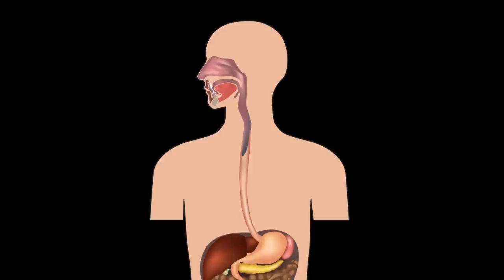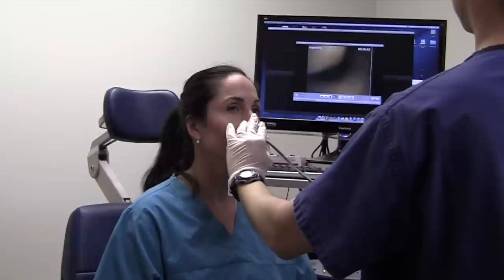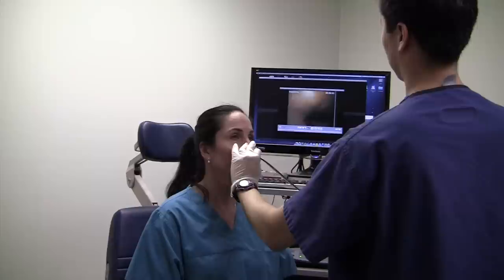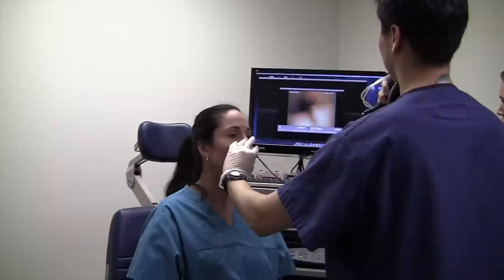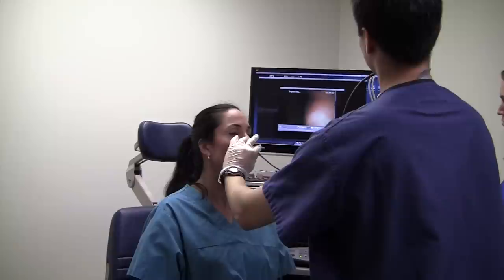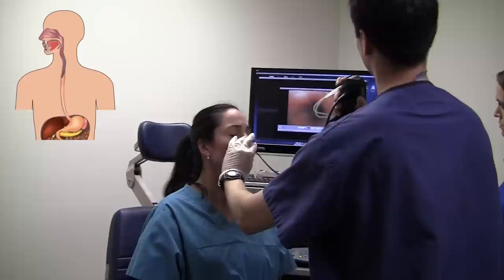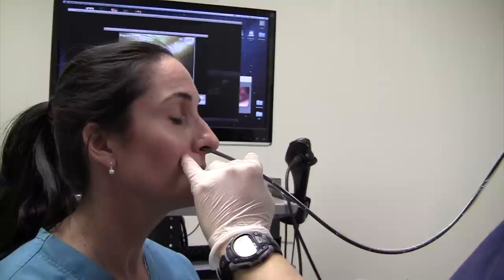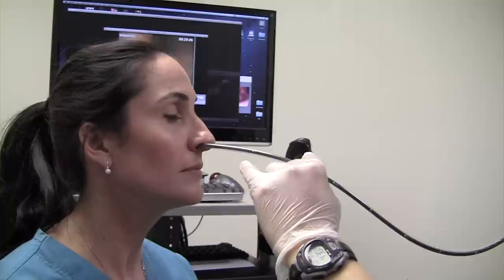Esophagoscopy Without Sedation (Trans-Nasal Esophagoscopy; Esophagus Exam Endoscopy)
This video demonstrates how the esophagus can be examined without any sedation. Called trans-nasal esophagoscopy (TNE), this exam can be performed in the office using only topical anesthesia. A very thin disposable sheath (like a condom) is used to protect endoscope and maintain sterility between patient use.

The scope used in this video is made by Vision Sciences.